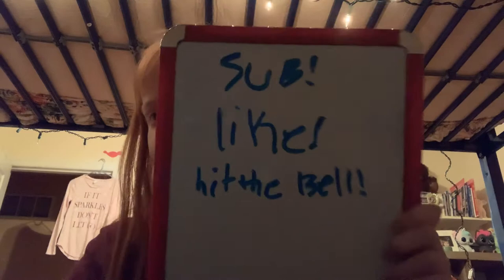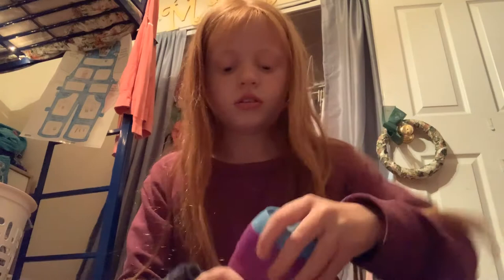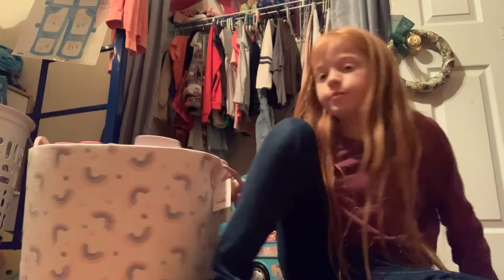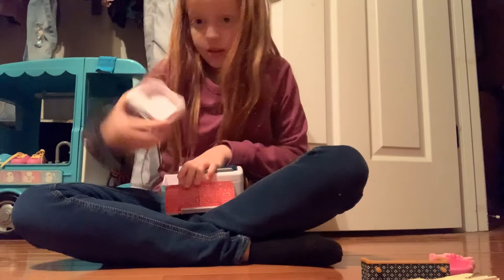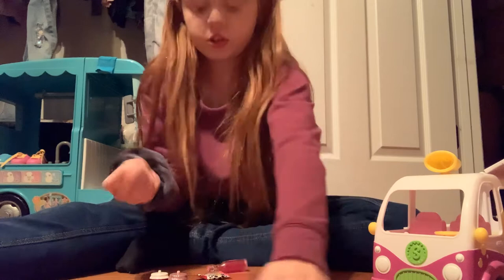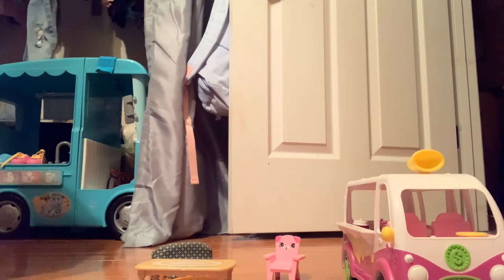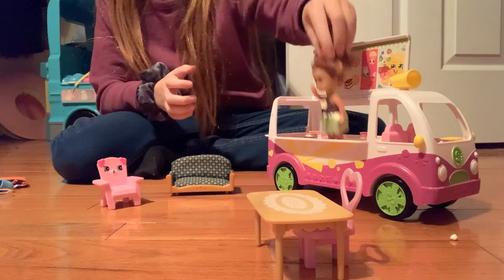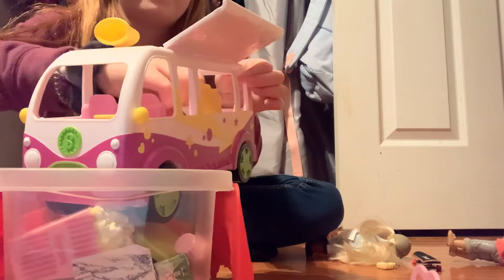My first video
How to role play for beginners